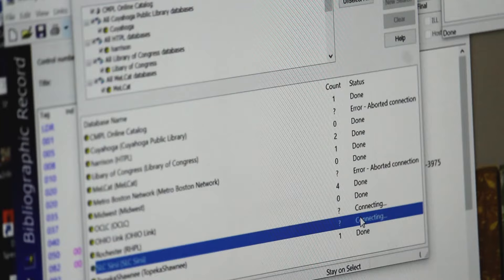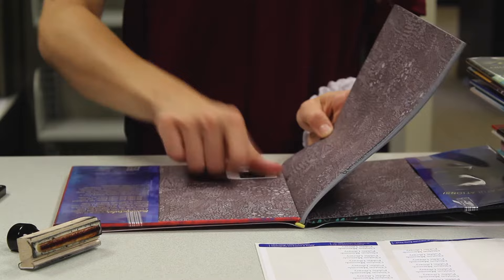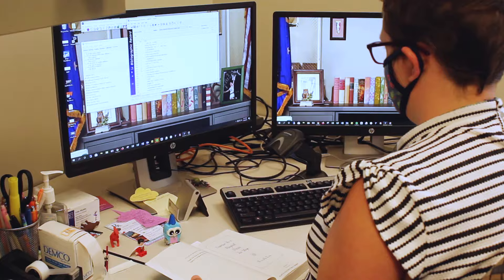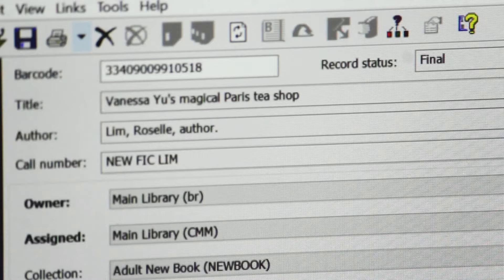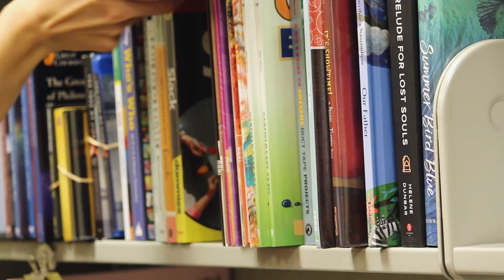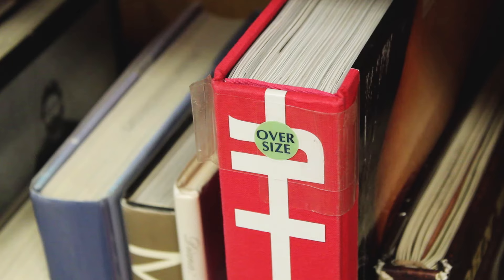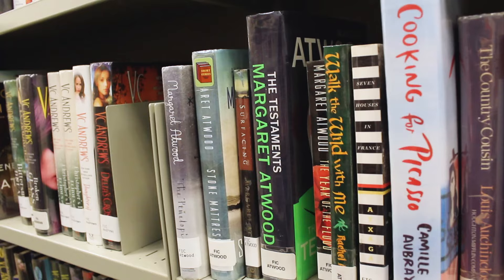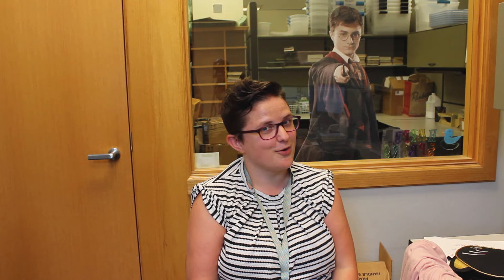What is Cataloging at the Library?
As requested, here is what happens when a book gets cataloged at CMPL!